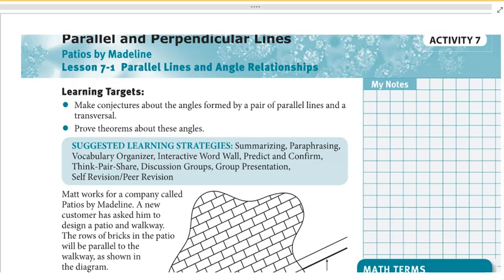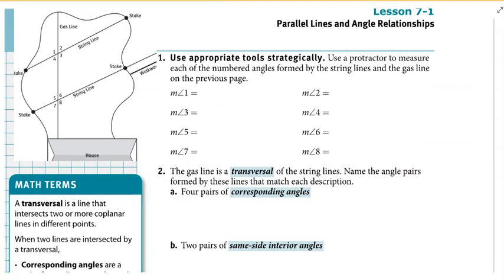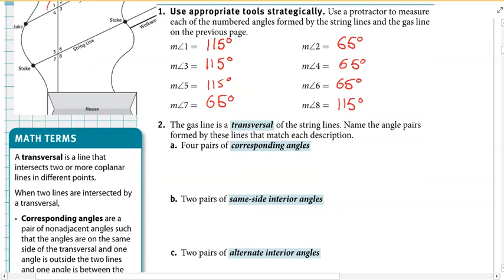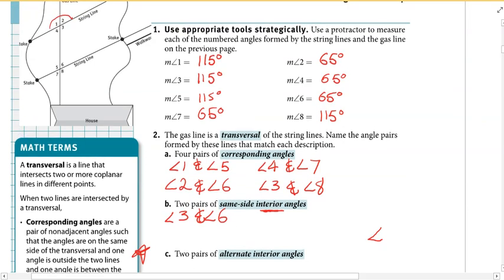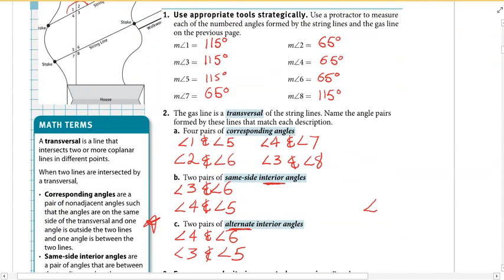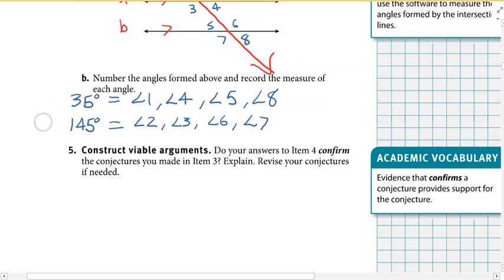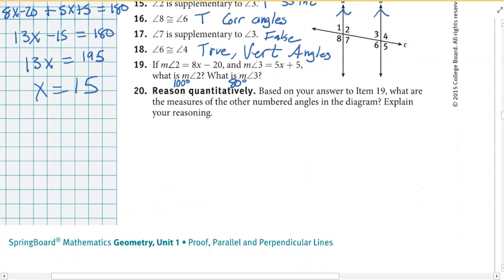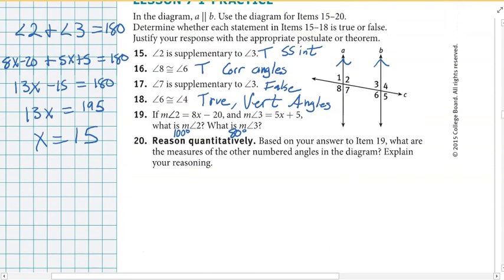Act 7 1 SB Geomn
Activity 7-1 SB A2I Geometry